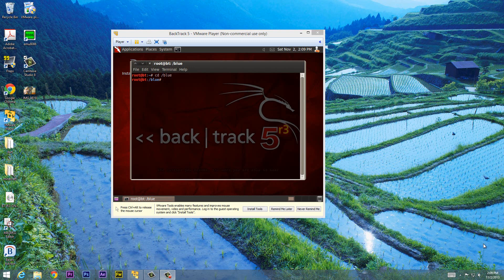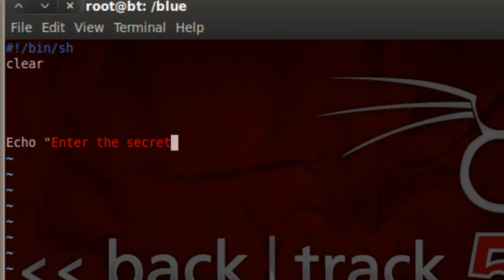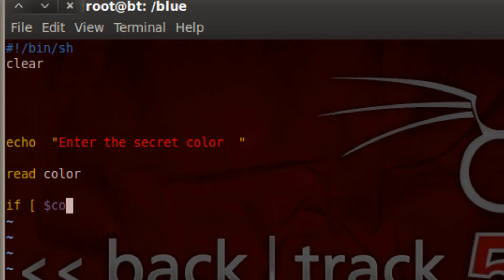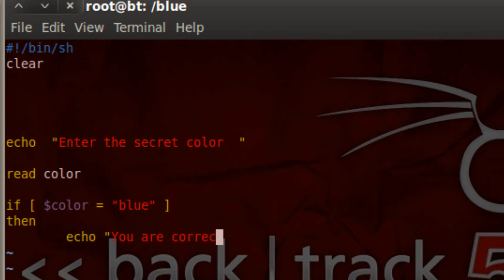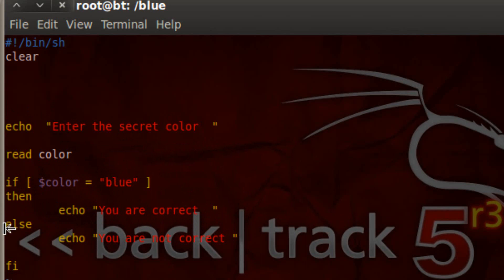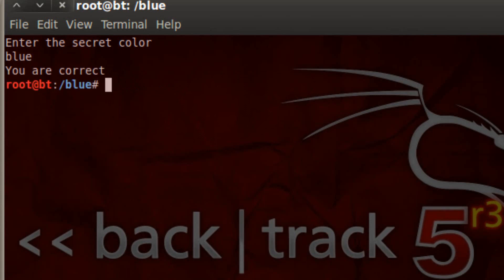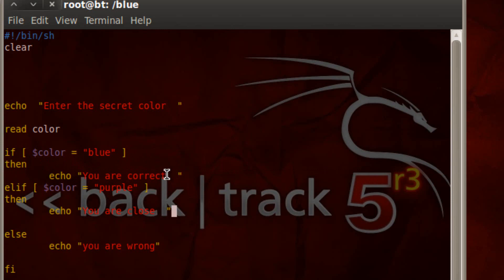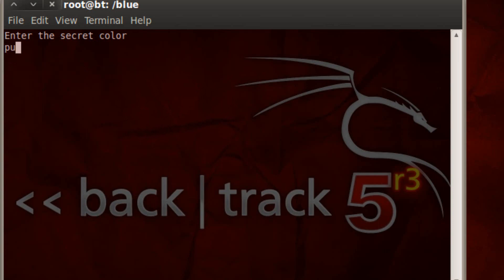Unix Shell Scripting Tutorials - 6 - If-then, Else and Elif-then Instruction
Rasim from Rasmurtech.com give us a Tutorial on Unix Shell Scripting.
In this tutorial Rasim show us how to use the If-then, else and elif-then instruction in Unix Shell Scripting.